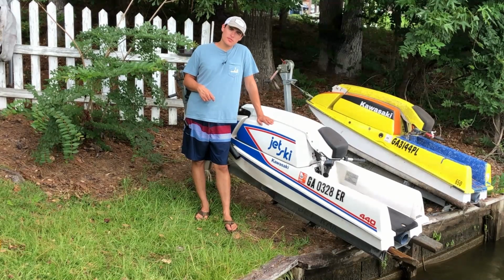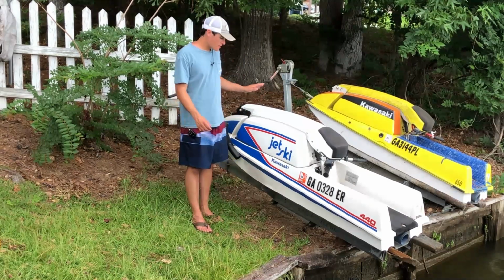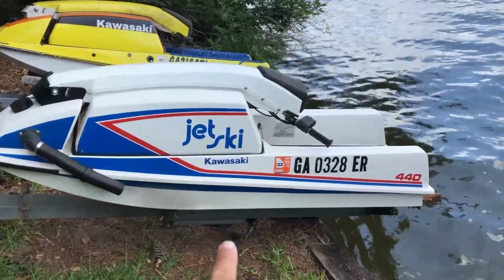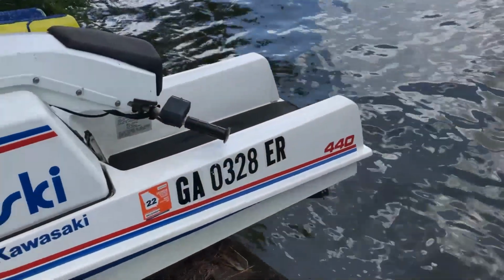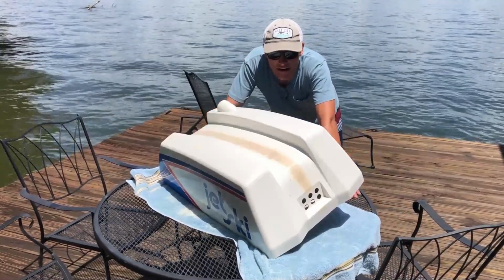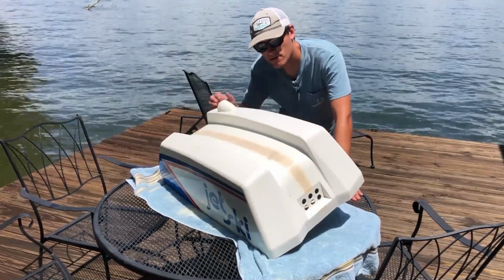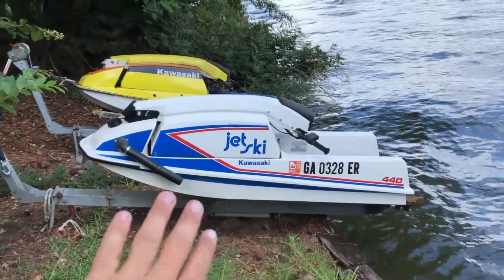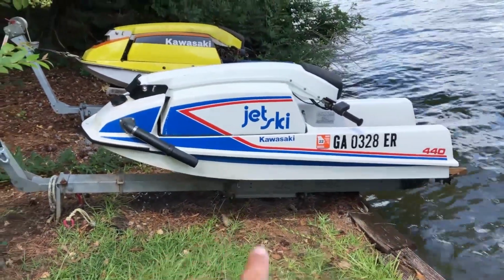Cleaning and Waxing a 1980 Kawasaki JS440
I have neglected to clean my dad's 80 JS440 for the last few seasons. I had some time over the weekend, so I decided to give it a good cleaning and now  it is looking sharp. Hopefully this gives y'all the motivation to clean your ski's.